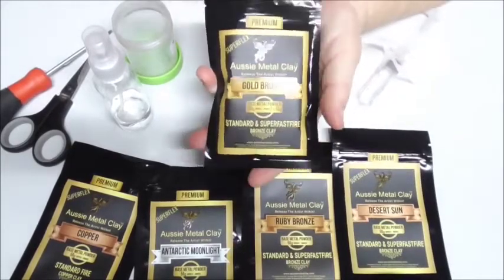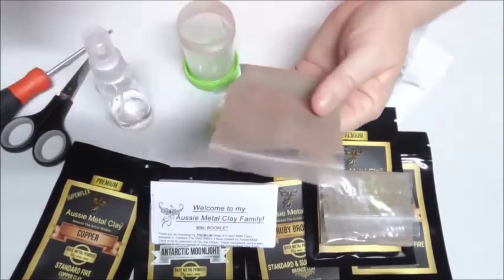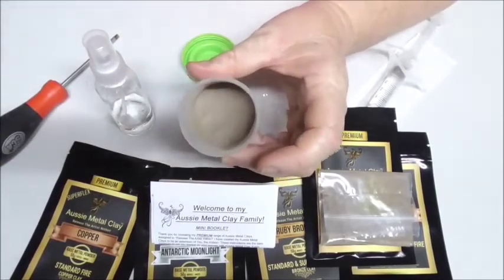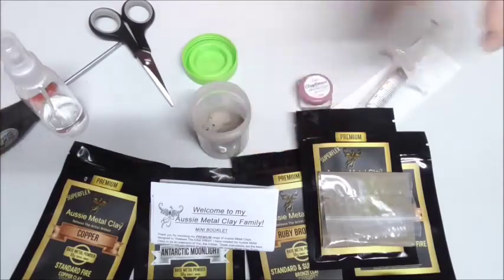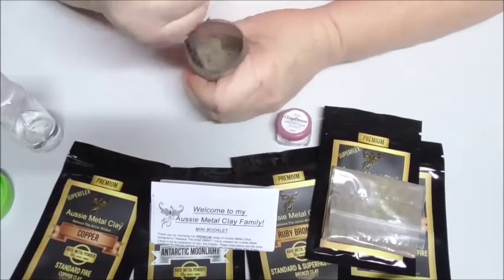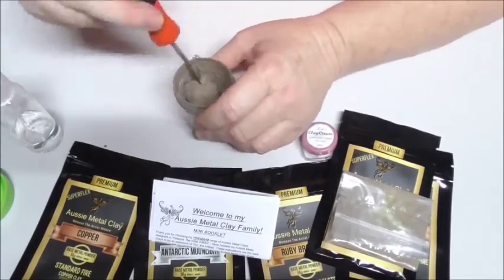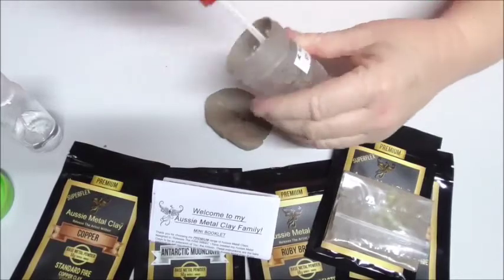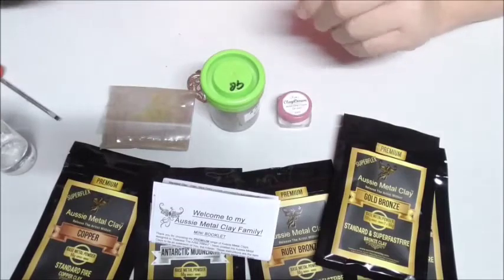How to Mix Premium Aussie SuperFlex Clays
Closed Captions available - click on the "CC" at the bottom of the video screen to access
Thank you Kim Booklass for the demonstration on how to mix the  new Premium Aussie SuperFlex Clays
Kim Booklass ~ Wearable Art
Artist, Sculptor, Innovator & Teacher
Kim is available for classes if you would like to book Kim in for a class please connect with Kim through email or on her Facebook page.
Facebook: Kim Booklass Wearable Art